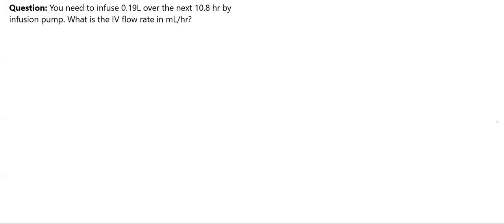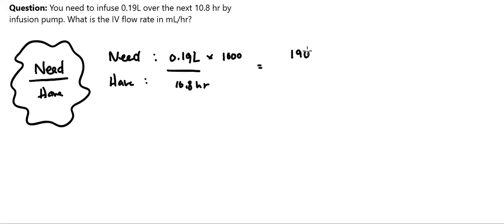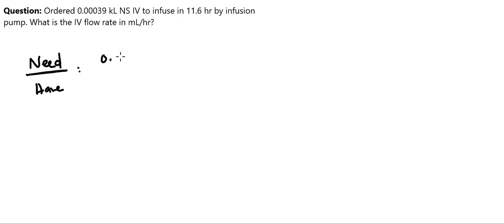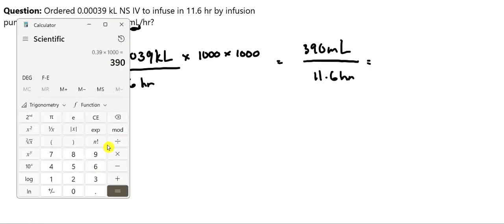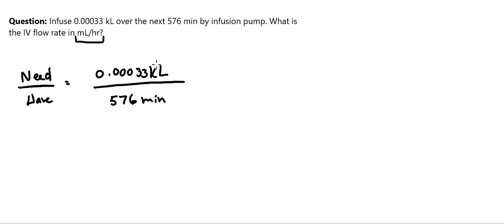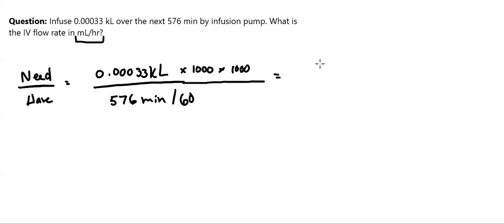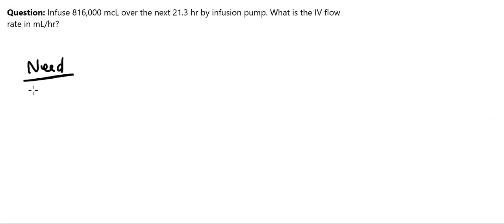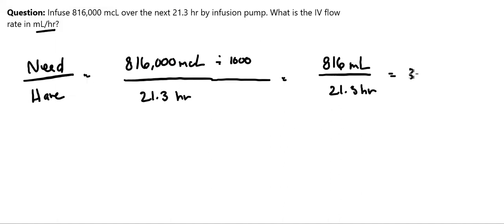Flow rate practice questions (Volume/Time IV mL Rate Questions)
Let's walk through a few common flow rate questions in this short video.